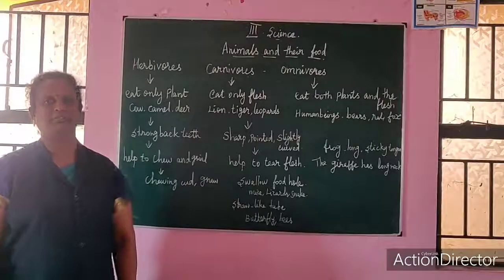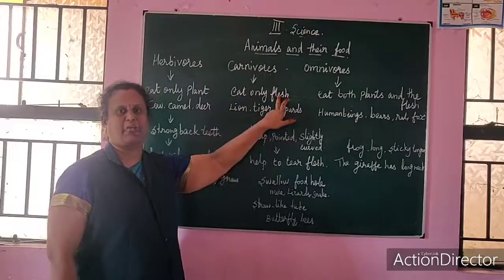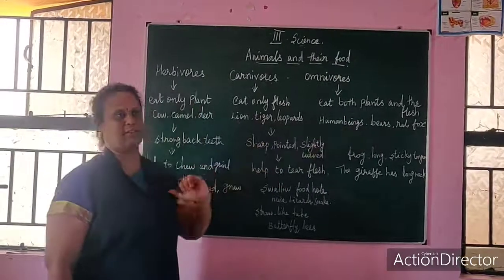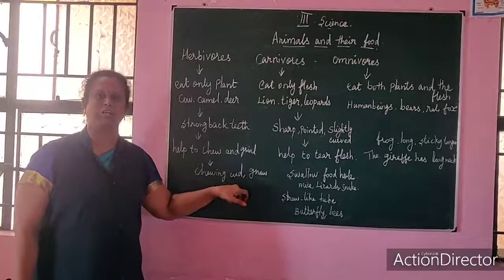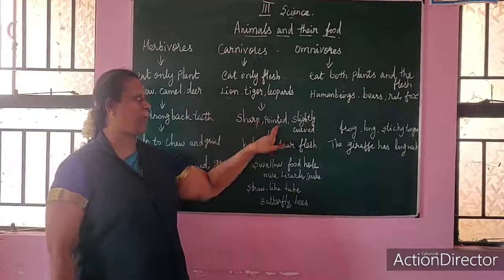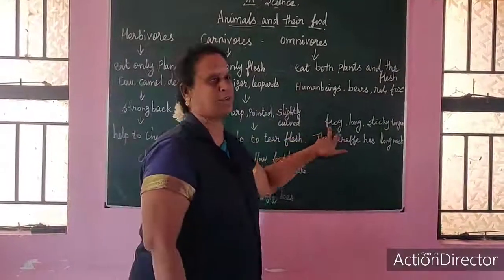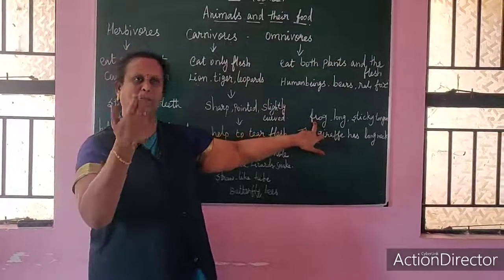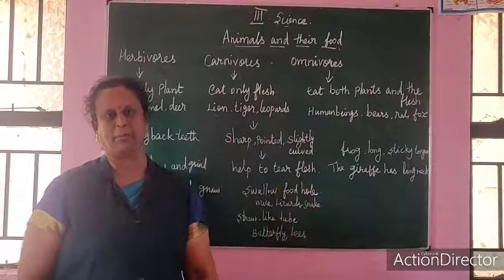SJV N&P Class 3 Science Ln-1 Teaching